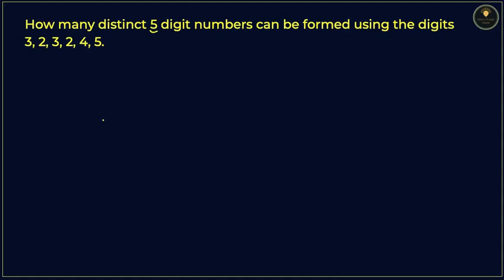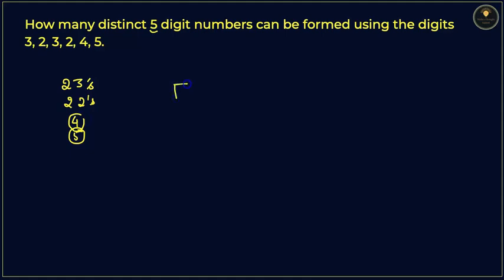Permutation and Combination: Tips and Tricks for Competitive Exams like JEE Mains and Board - 24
How many distinct 5 digit numbers can be formed using the digits 3, 2, 3, 2, 4, 5.